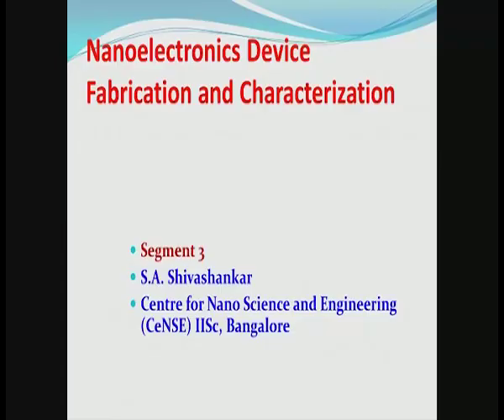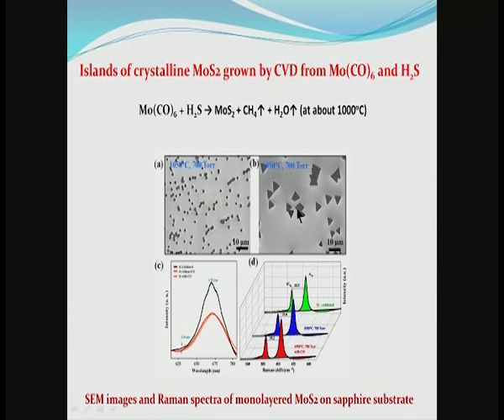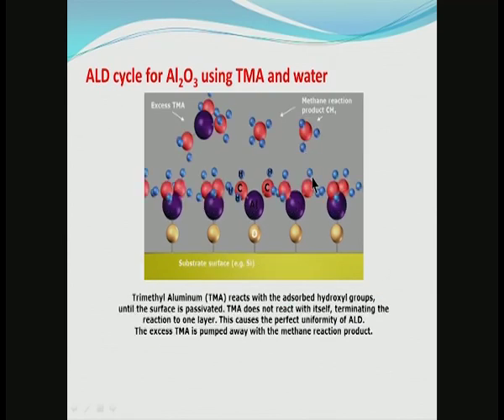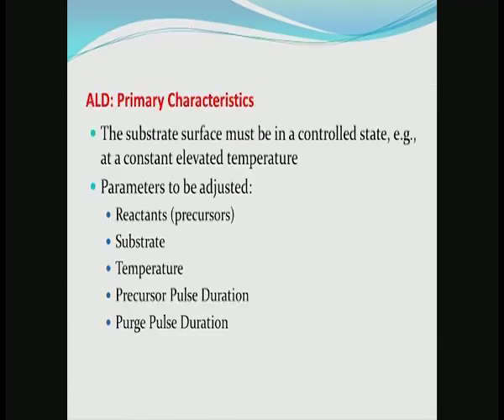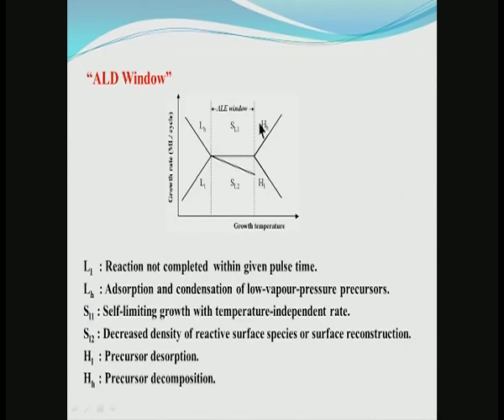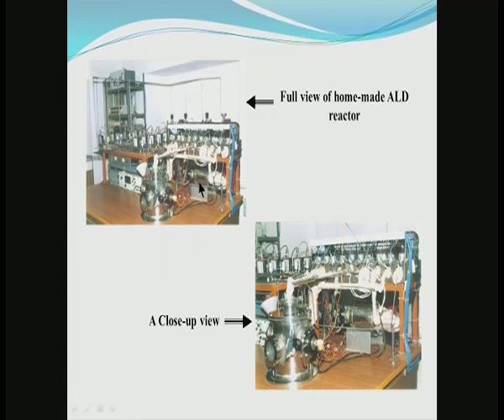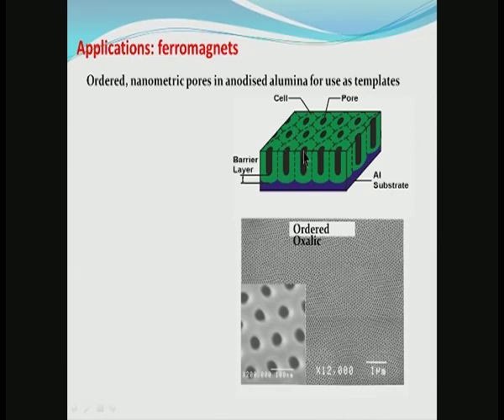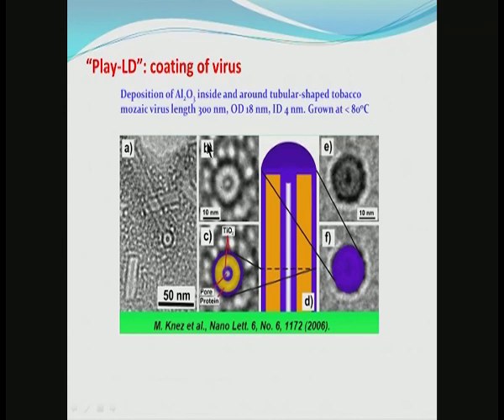Mod-12_Lecture-40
Subject: Electrical